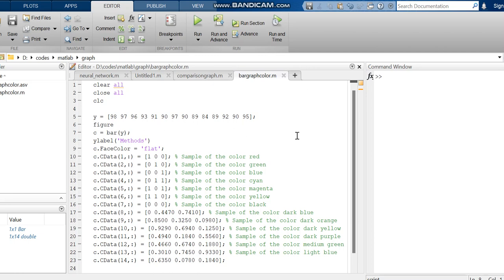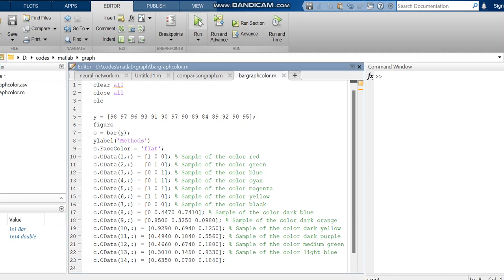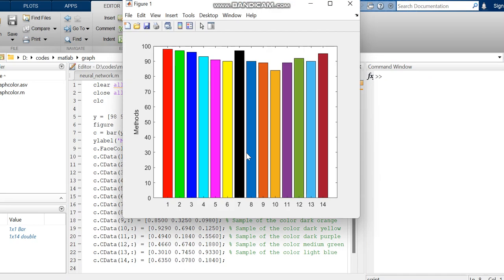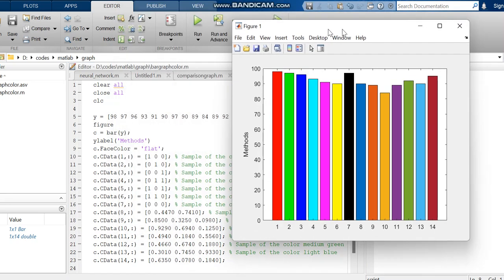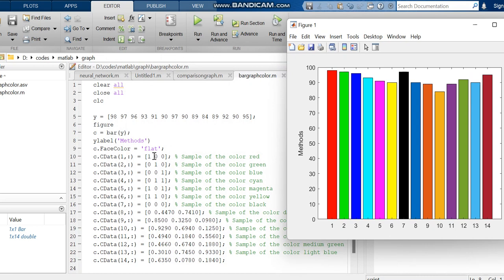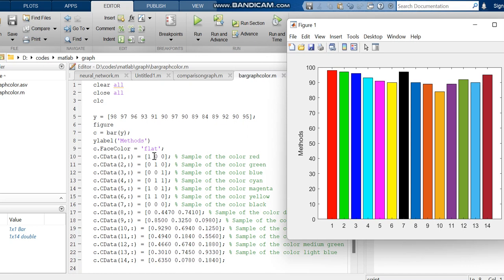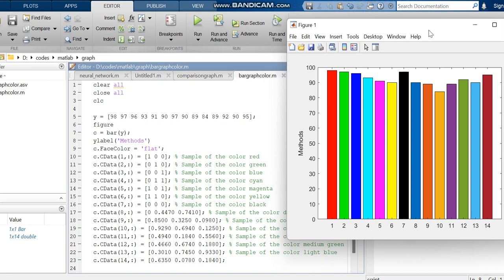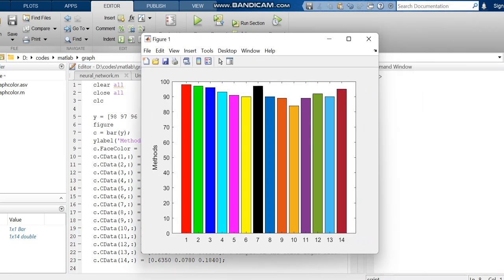Multiple Colors in Bar Graph Matlab code / Bar plot with different color bars matlab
In this video Multiple Colors in Bar Graph Matlab code / Bar plot with different color bars matlab is given